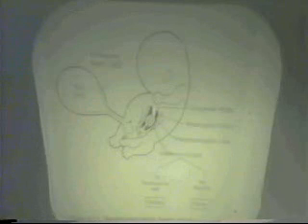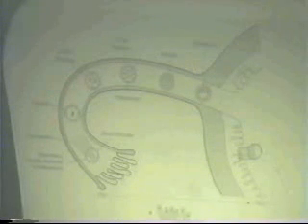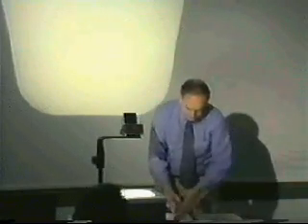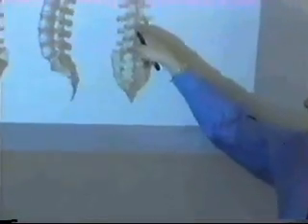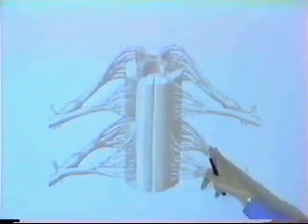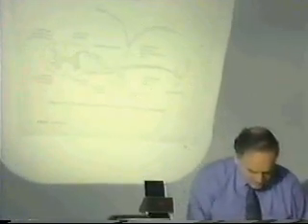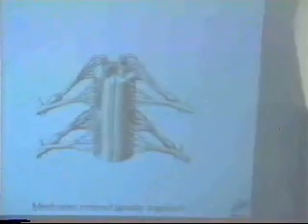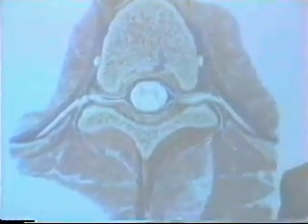Embryology and gross anatomy 1